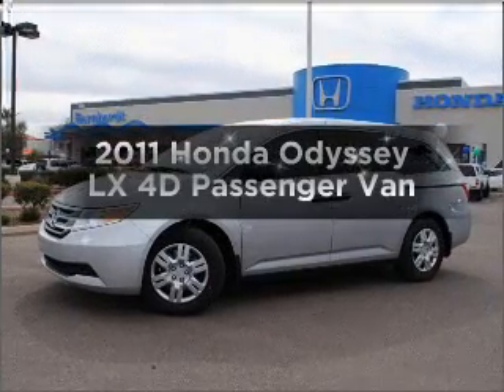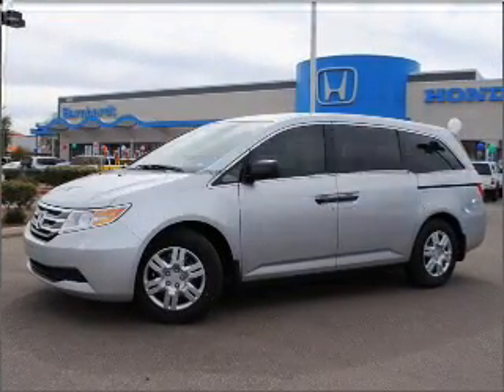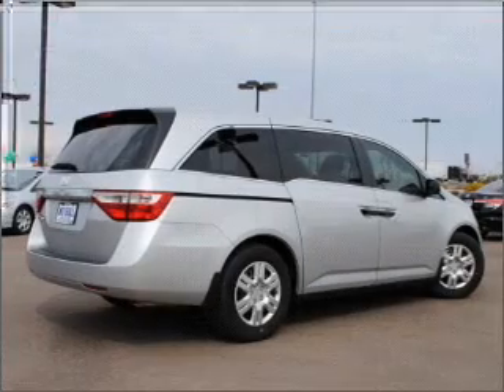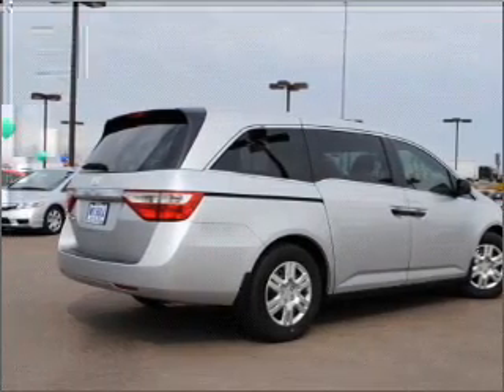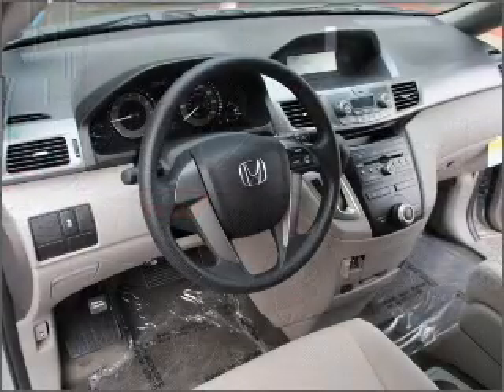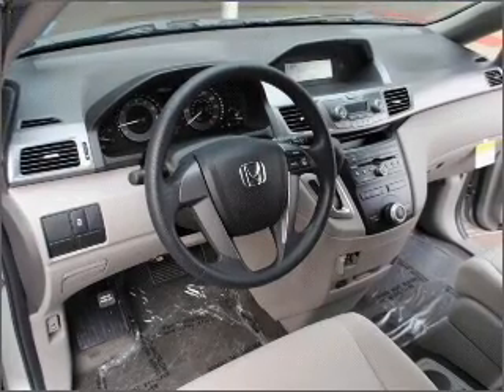2011 Honda Odyssey - AVONDALE AZ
Year: 2011
Make: Honda
Model: Odyssey
Trim: LX 4D Passenger Van
Engine: 3.5 liter V-6
Transmission: 5-Speed Automatic
Color: Alabaster Silver
Mileage: 13
Address:
10151 W PAPAGO FWY